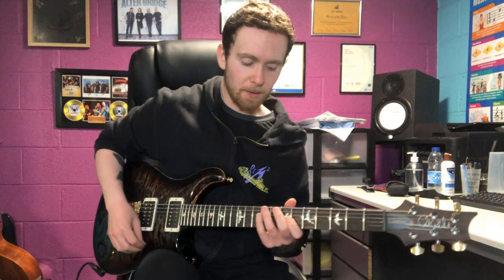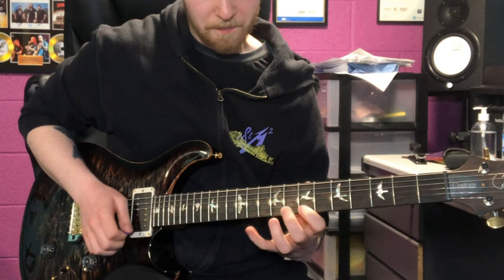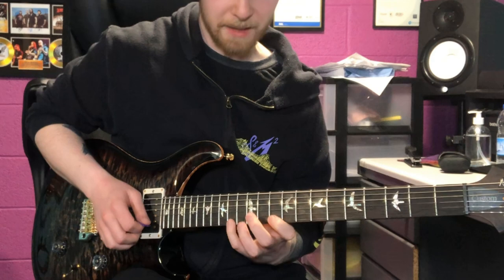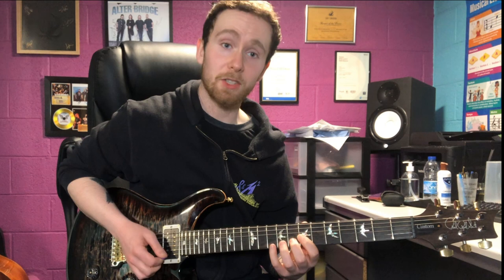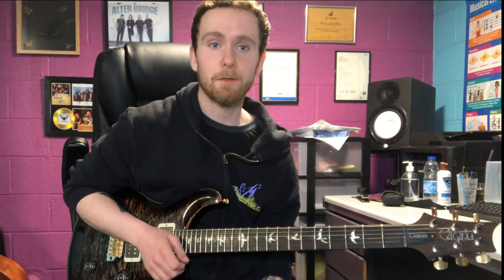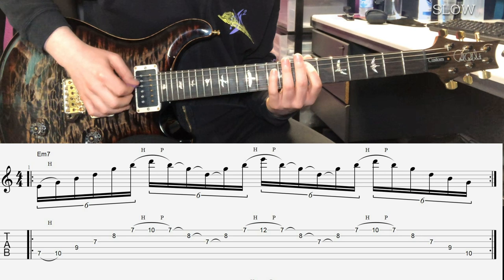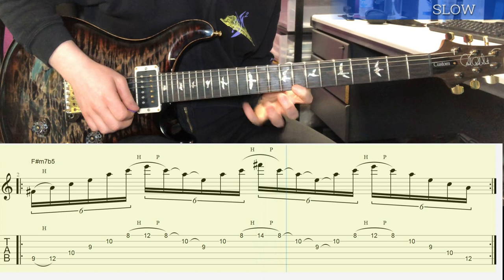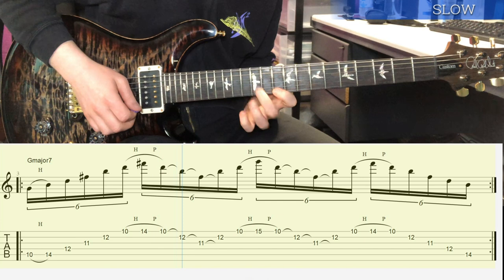SWEEP PICK ARPEGGIOS IN KEY (3 and 5 strings shapes)-with TABs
Hey everyone in todays lesson I have a massive sweep picking video for you on how to sweep pick arpeggios in key. We are looking at all 7 arpeggios built from basic triads in the key of e minor. These are:
Eminor 7
F#m7b5
Gmajor 7
Aminor 7
Bminor 7
Cmajor 7
D dominant 7

I have included both 3 and 5 string arpeggio shapes so you can loop them back and forth. It will be a good challenge to see if you could learn all the shapes and combine them together.

Gear:
Guitar-PRS Wood library custom 24 in charcoal tri colour burst.
Amp-Line 6 helix with the prs Archon preset
Picks-Swiss Picks